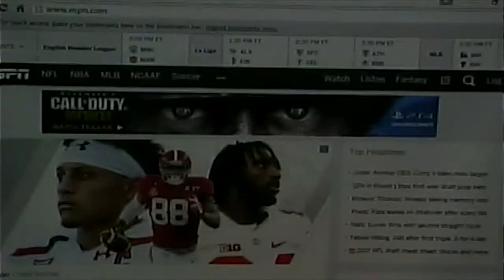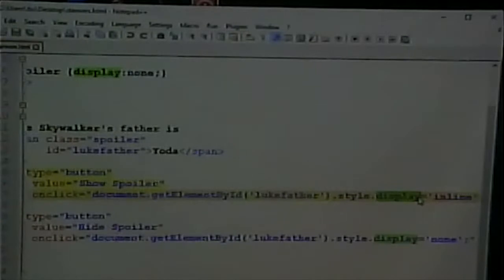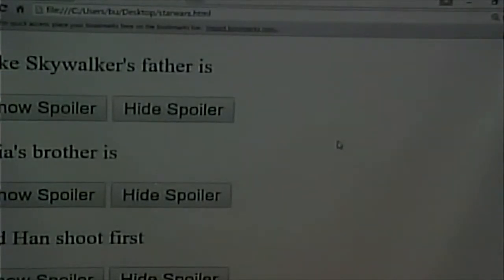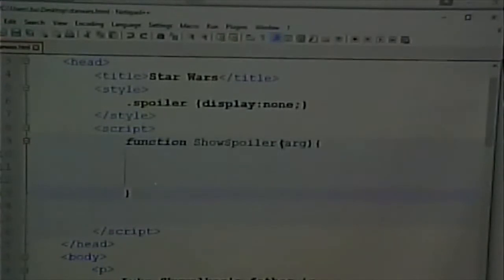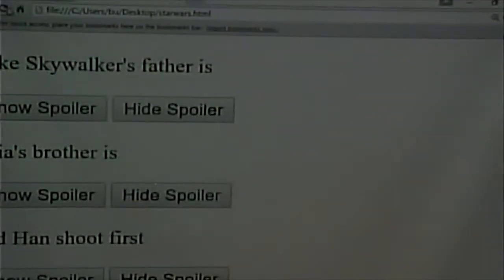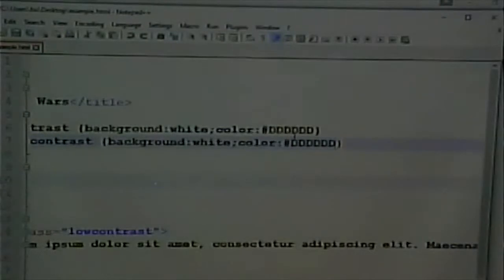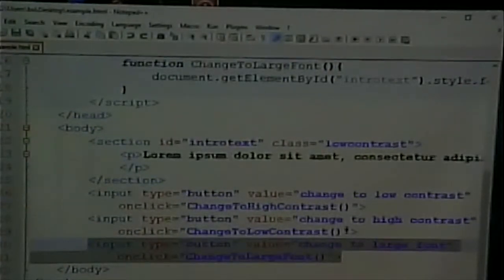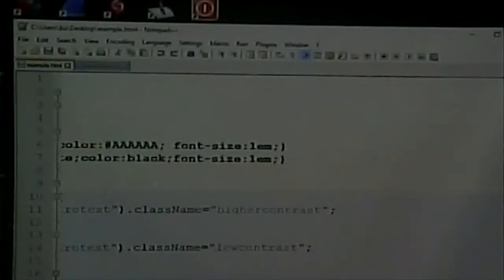CISS216 - Web Development - Spring 2017 - Week 14, Lecture 2 - April 27, 2017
Introduction to JavaScript part 2